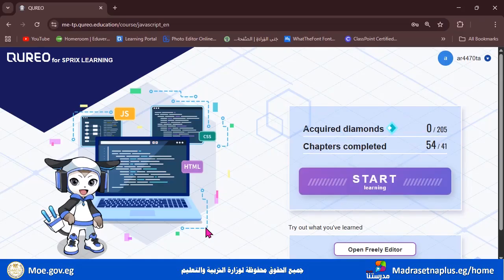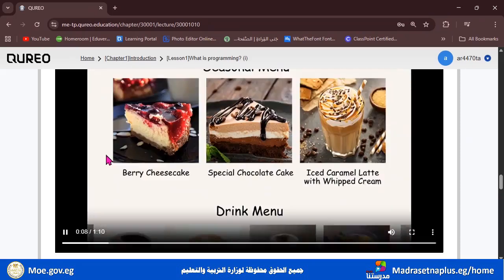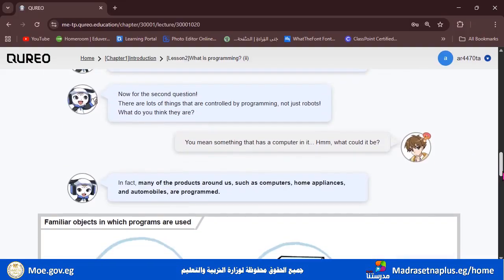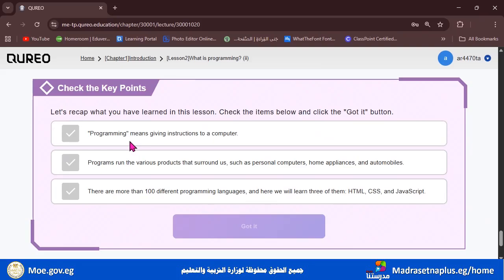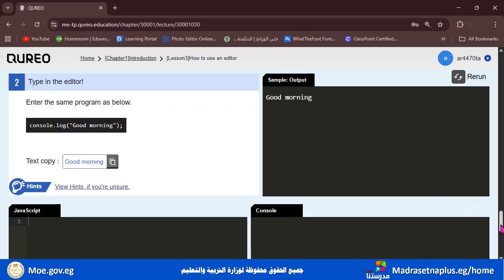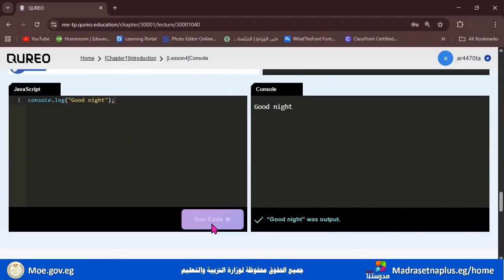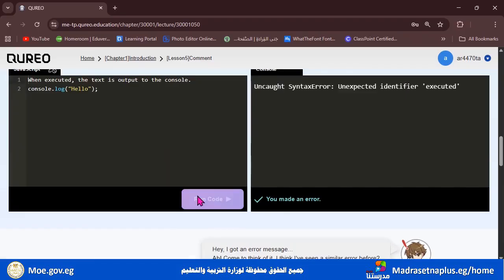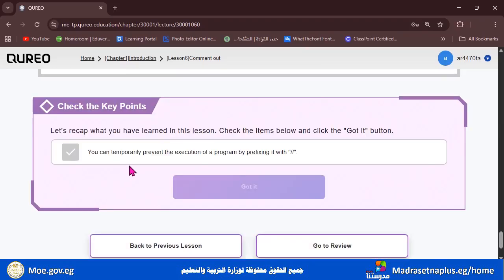Programming & AI 4th W C3 Platform Practical Qureo JavaScript Introduction 1